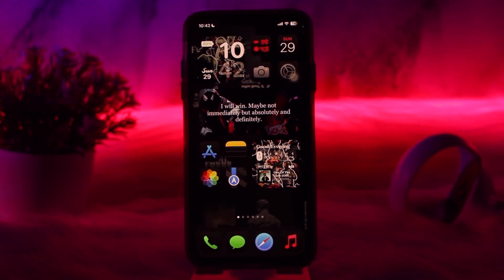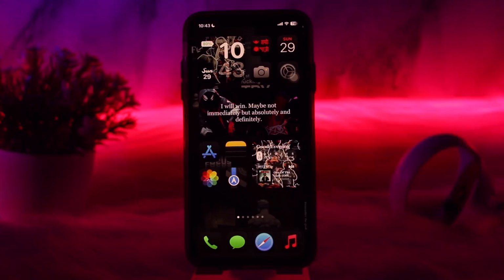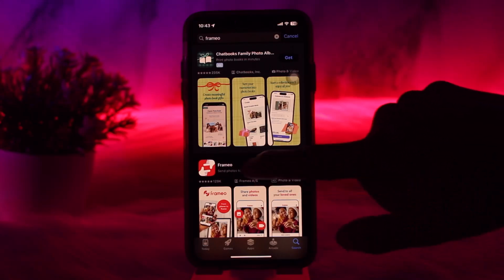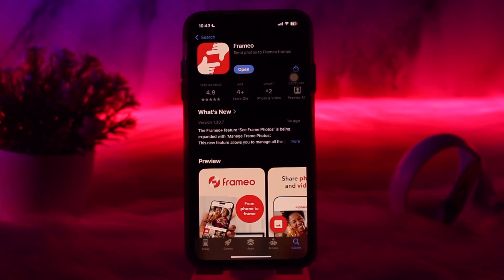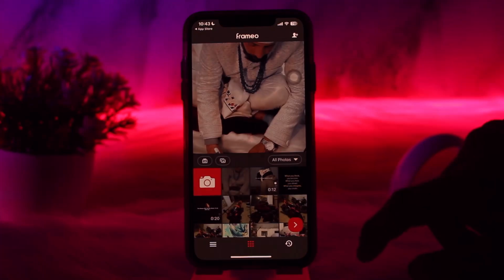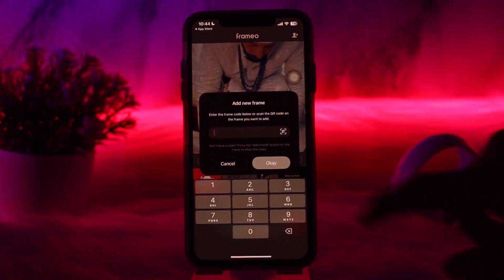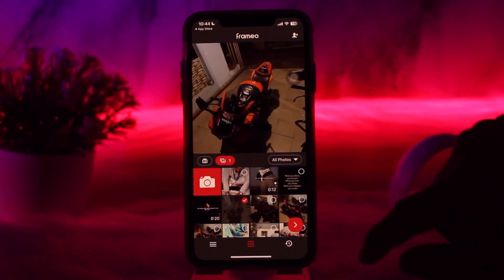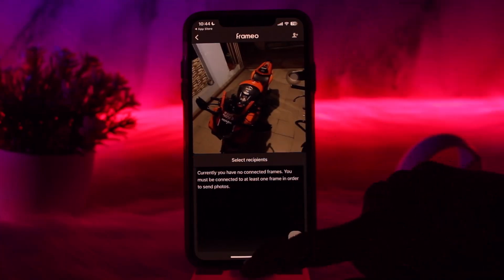Adding Photos to Frameo: Quick Tips and Tricks - 2025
Want to know How To Add Photos to Frameo but don't know how?
This quick video will guide you to Add Photos to Frameo

So, in this few simple steps you can successfully Add Photos to Frameo

Timestamps :
00:00: INTRODUCTION
00:15: WHAT YOU NEED TO KNOW
00:20: INSTALL THE APP
00:35: ADD PHOTOS